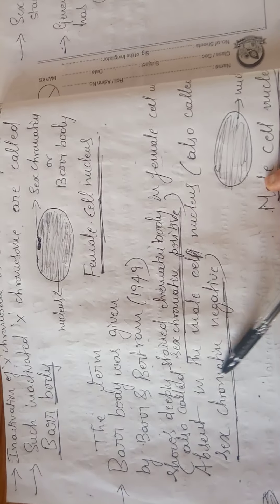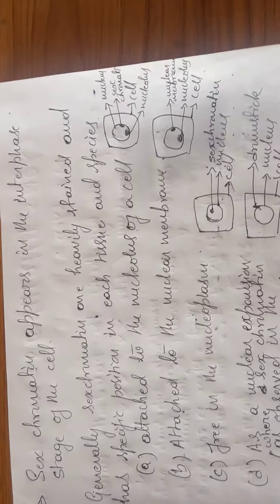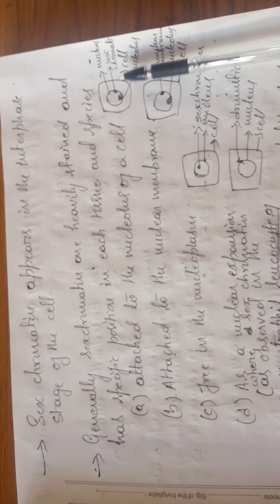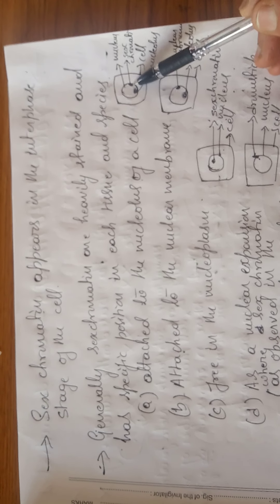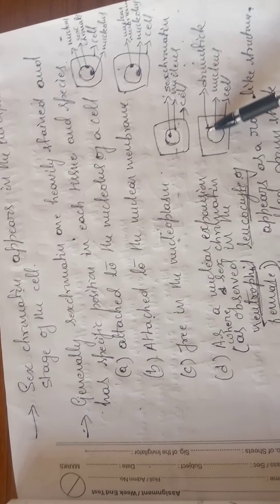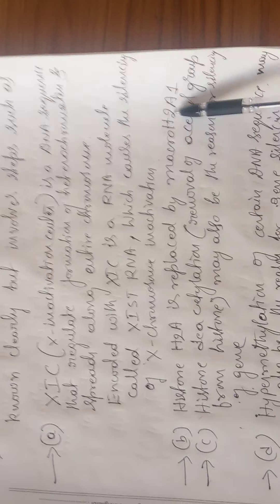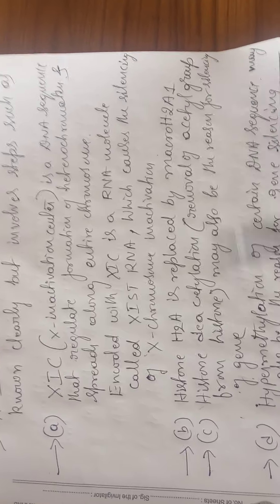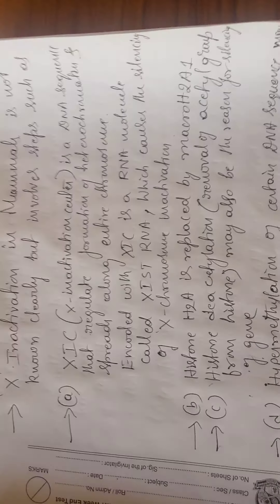Dosage compensation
2nd sem B.Sc(bcu)